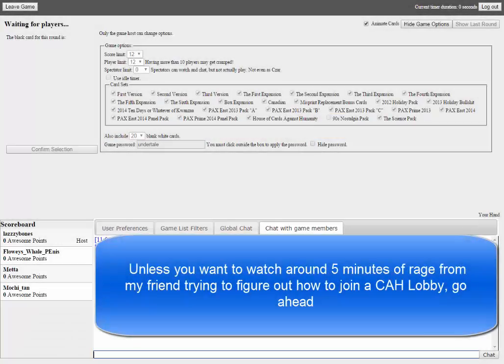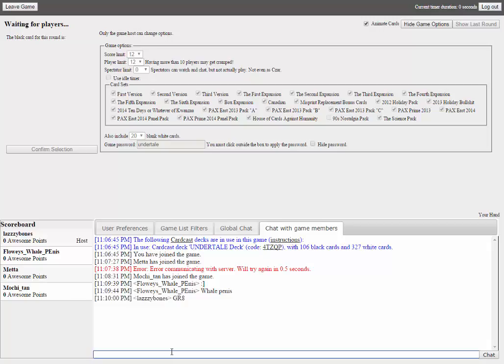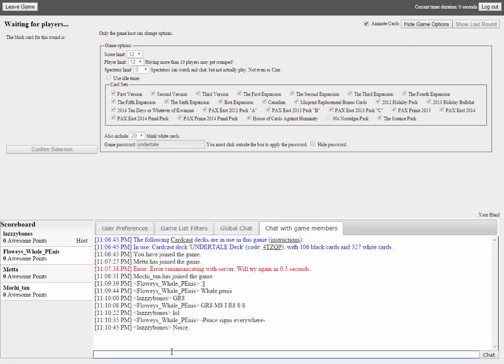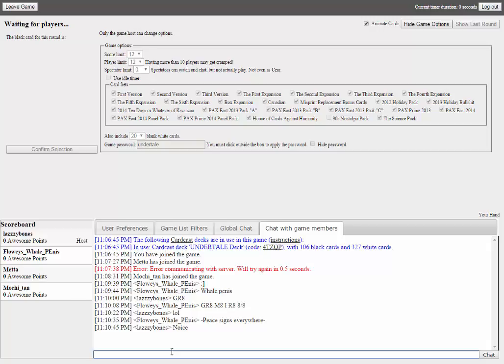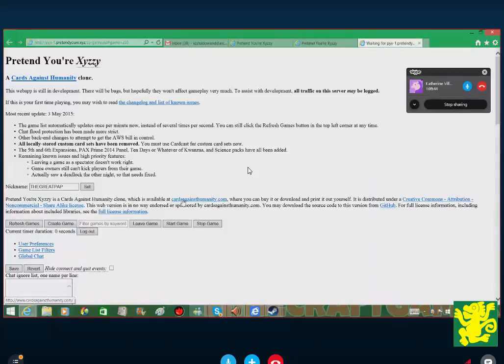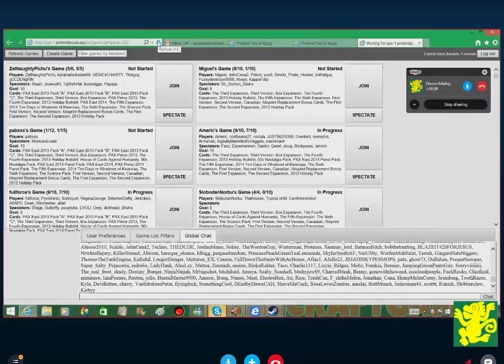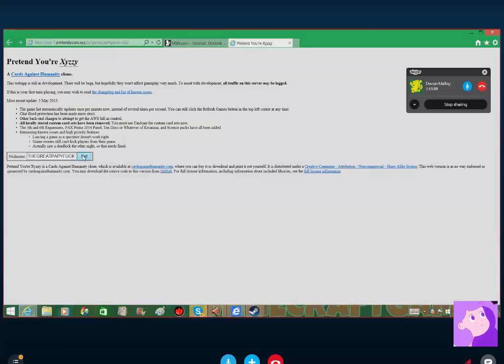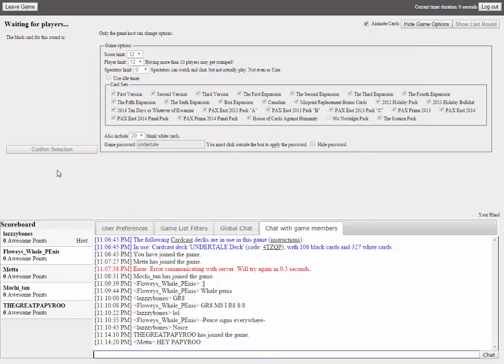[4] Shenanigans - Katelyn's Rage - Lunar Years Eve Episode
Welcome to another episode of Shenanigans with my friends, we were trying to play Cards Against Humanity but one of my friends, Katelyn, was having a really hard time trying to join the game . This was one of the many rage moments I managed to record. Hope you have fun!